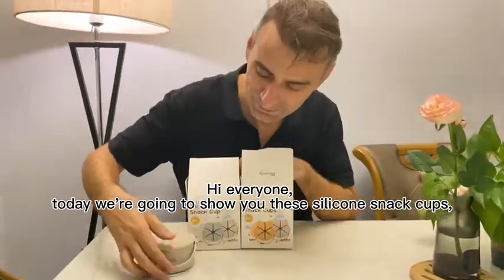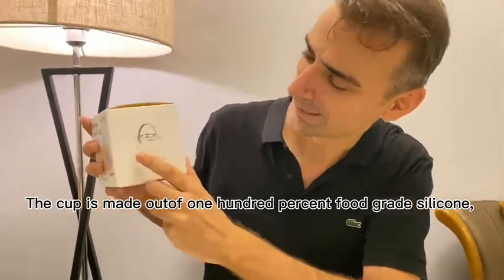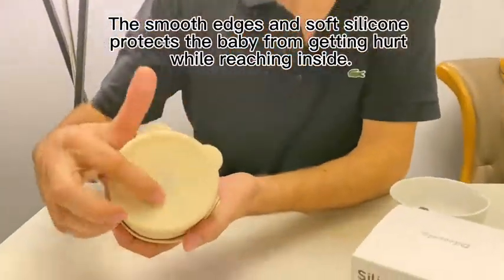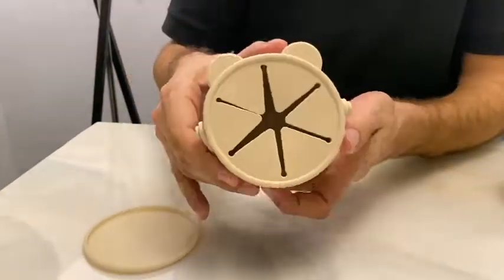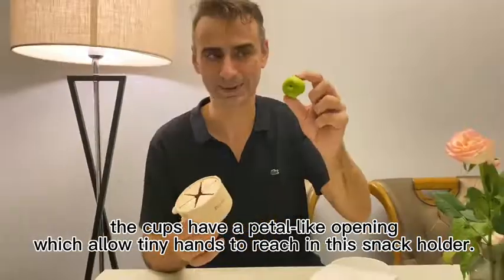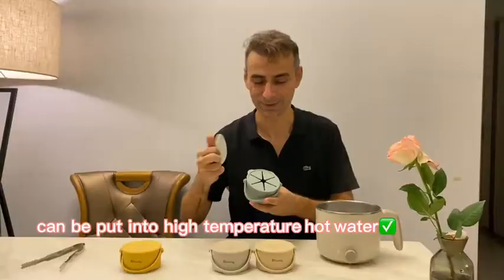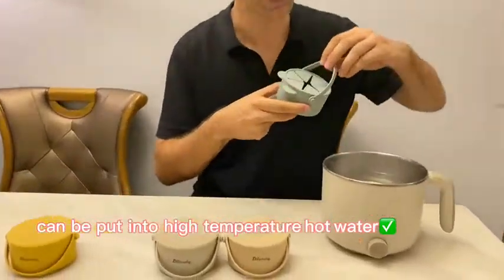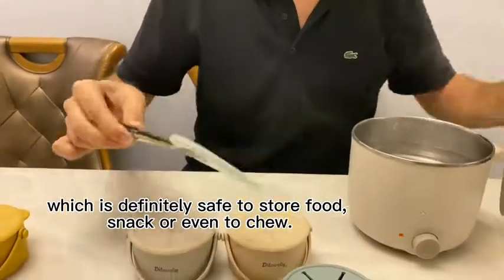kids snack cup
买家秀250